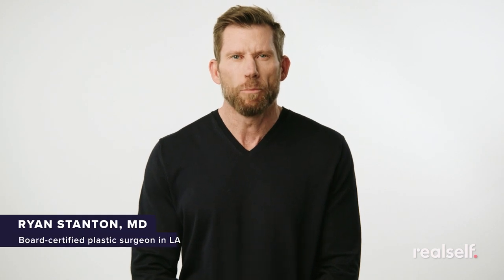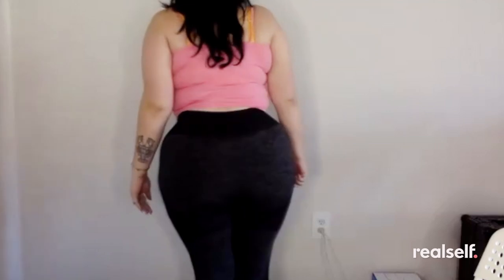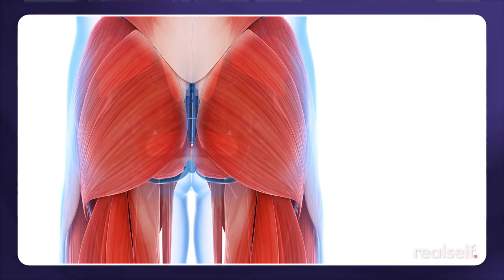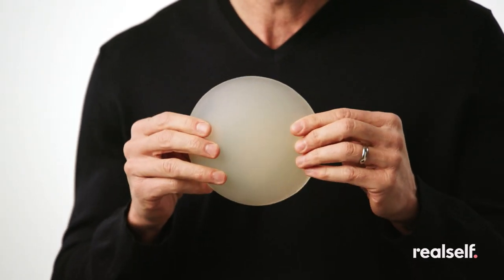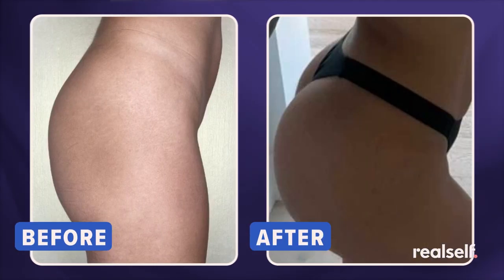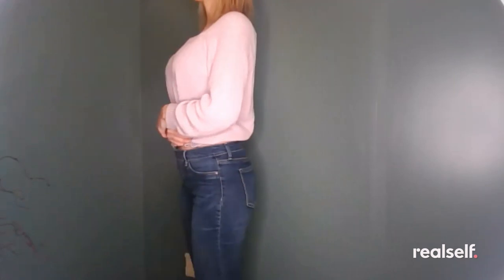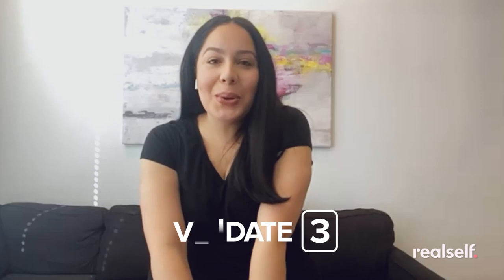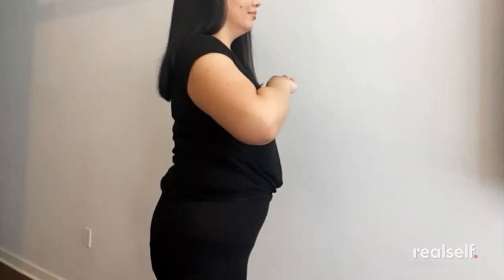RealSelf x Dr. Ryan A. Stanton: Stanton Anatomic Buttock Implants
Dr. Ryan A. Stanton, also known as the Butt King, is one of the most sought-after surgeons specializing in the very unique expertise of hip and buttocks enhancement with implants. While many plastic surgeons offer buttocks augmentation services, Dr. Stanton researched, developed, and obtained a patent for his Stanton Anatomic Buttock Implant. Inspired by lackluster results achieved in the Brazilian butt lift and other butt enhancement procedures, he invested years of research and development before presenting the Stanton Anatomic Buttock Implant to the United States Patent and Trademark Office (USPTO) and Federal Drug Administration (FDA.) After a comprehensive approval process, Dr. Stanton began offering his implant to interested patients.

Connect w/ Dr. Stanton -